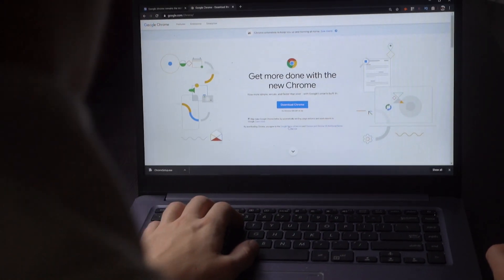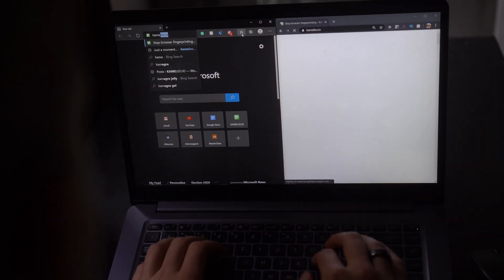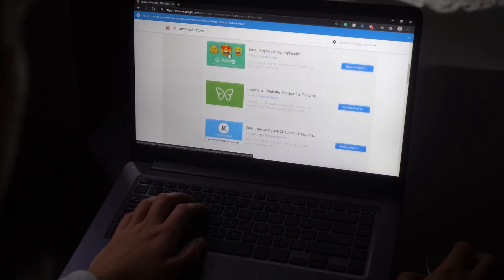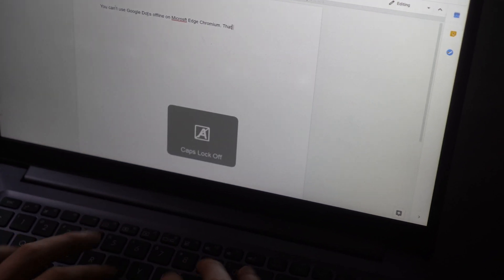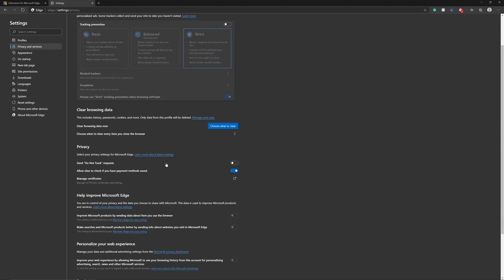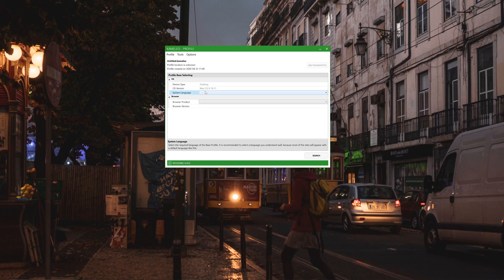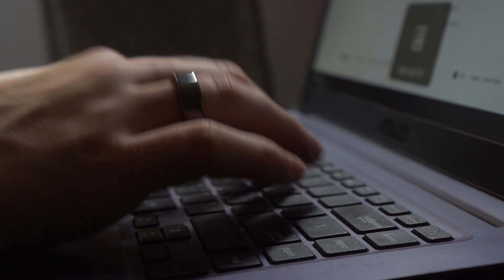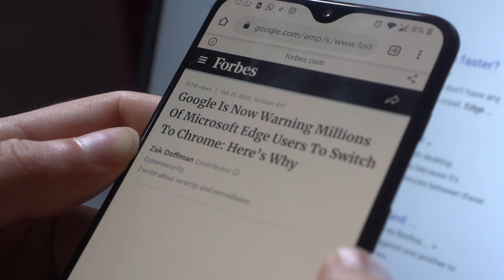Microsoft Edge Chromium Review - Safer than ever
Thinking of leaving Chrome? Heard of the new Microsoft Edge Chromium and wondering if it is actually better than Chrome? In this Microsoft Edge Chromium review, we go over why the Microsoft Edge browser is safer than ever, why the Edge is better than Google Chrome, but also why it’s still not enough for full safety.